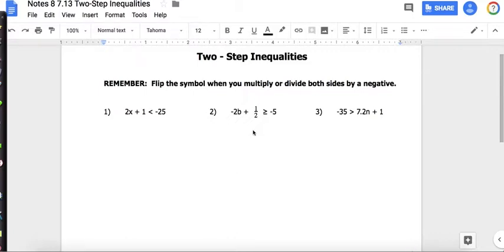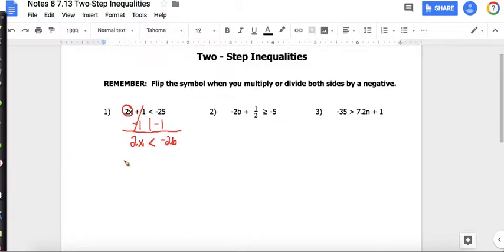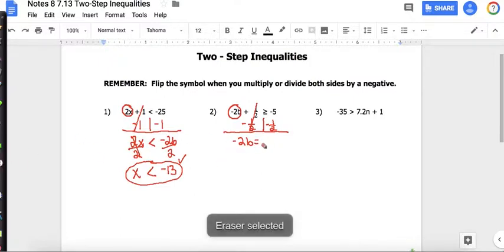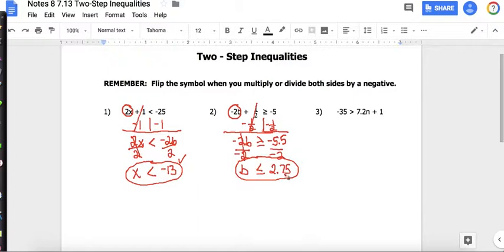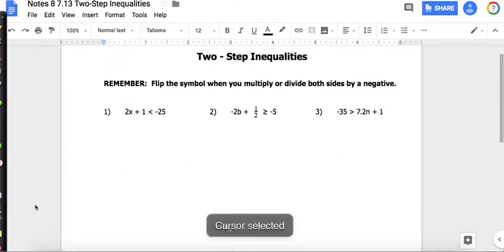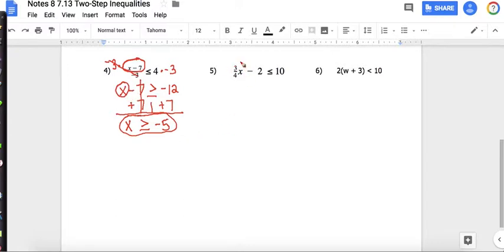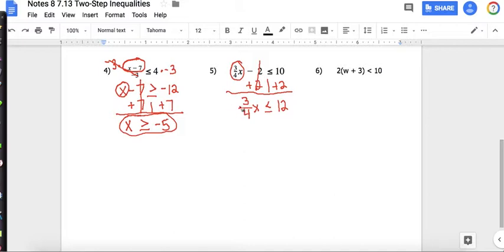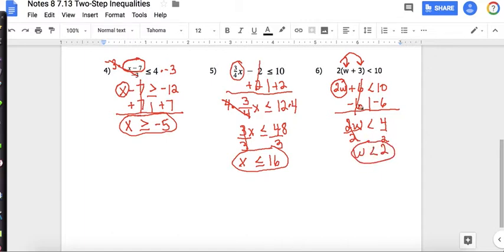Unit 5 Notes 8 Two Step Inequalities